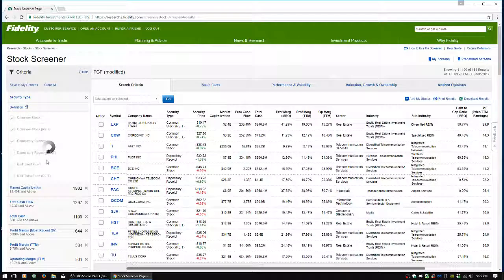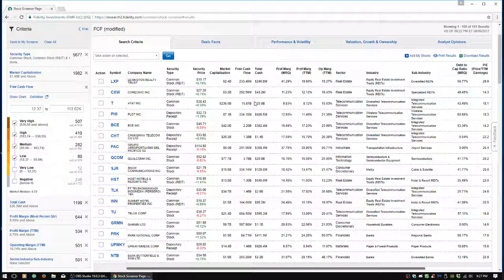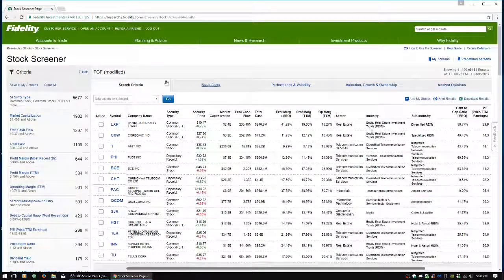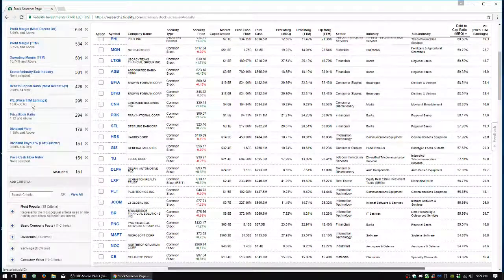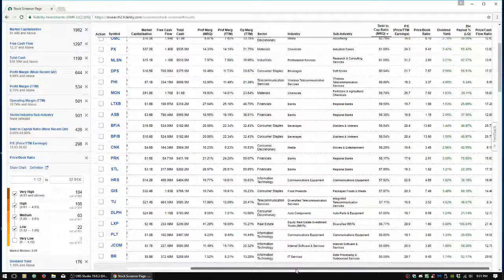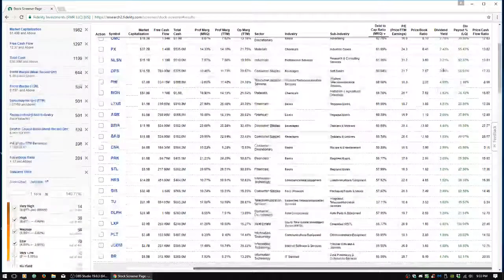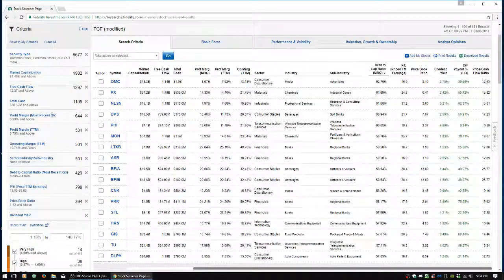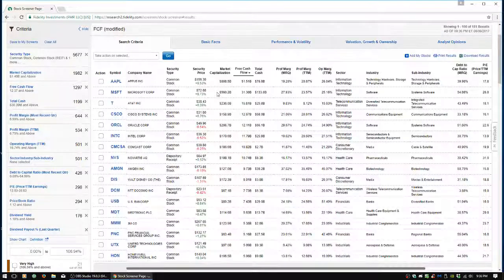How I Screen For Stocks!!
Talking about my personal criteria for finding stocks. What I do and my process. Hope ya'll enjoy and let me know if you have any questions. :)